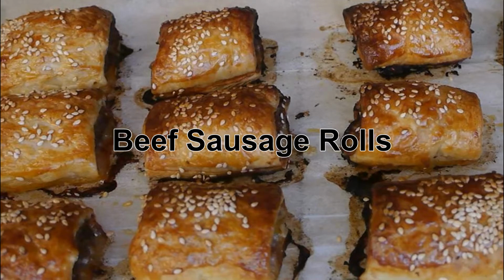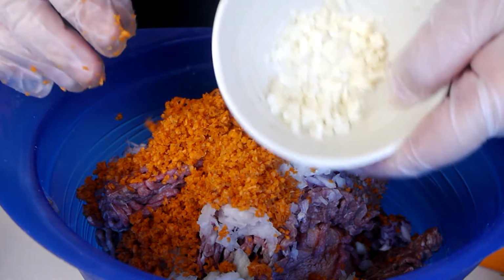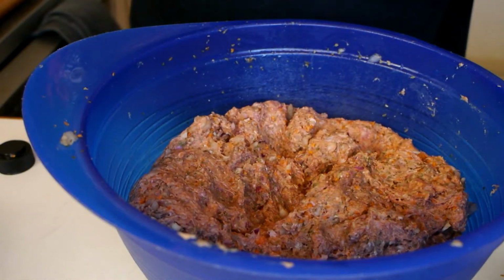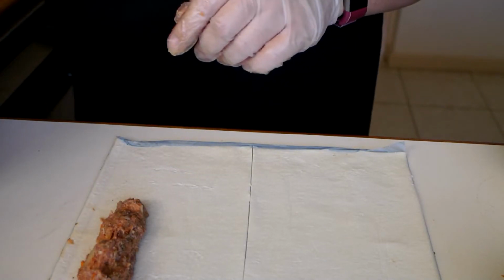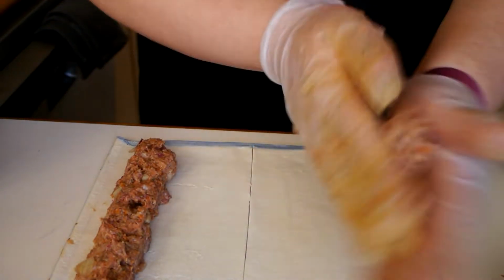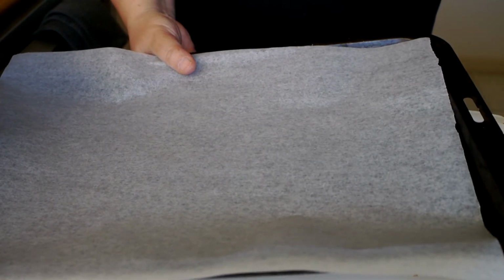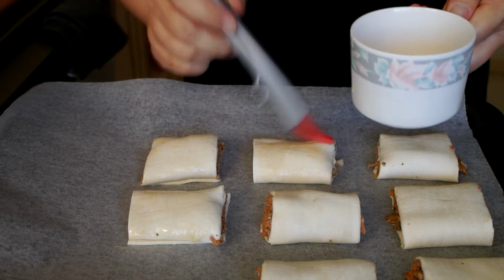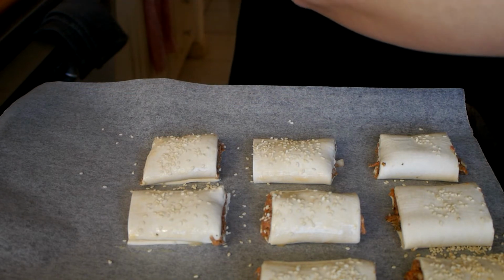How to make beef sausage rolls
Hi guys,

Here's something a bit different to my normal videos. This is a step-by-step guide for making beef sausage rolls. My work is having a bake-off competition. I thought it would be fun to record my method.

Here is the recipe:

Ingredients:
 4 sheets ready-rolled puff pastry
1 egg, beaten
500g veal mince, or beef mince
500g sausage mince
1 small brown onion, finely chopped
1 small red onion, finely chopped
1 medium carrot, coarsely grated
3 cloves garlic, crushed
1/4 cup parsley
1 tablespoon ketchup
1/4 cup Worcestershire sauce

Method:
1. Preheat oven to 190°C fan-forced. Line 2 large baking trays with baking paper.
2. Thaw puff pastry. Combine veal mince, sausage mince, onion, carrot, garlic, parsley and sauces in a large bowl. Season with salt and pepper. Divide mixture into 8.
3.  Lay a sheet of pastry on a flat surface. Cut sheet in half horizontally. Spoon 1/8 of the mince mixture down along the long side of one pastry half, shaping mince into a long sausage shape. Brush opposite long edge with a little egg mixture.
4. Roll up pastry to enclose filling, finishing seam side down. Brush top of log with egg mixture. Cut each log into 4 pieces. Place pieces, seam side down on prepared tray, 2cm apart. Repeat with remaining mince mixture, pastry and egg wash.
5. Bake for 25-30 minutes or until golden and cooked through.

Thank you taste.com.au for the basic recipe which I've modified. :)